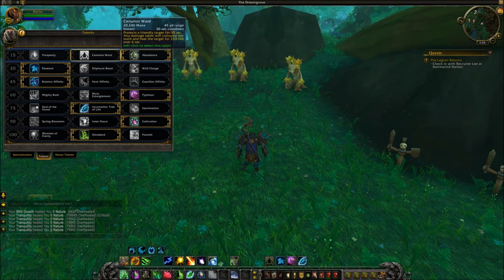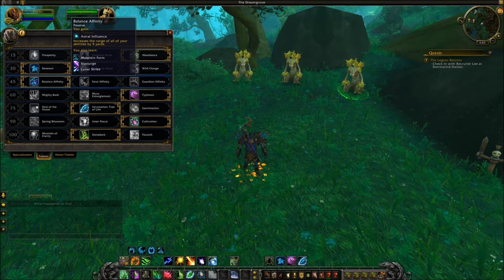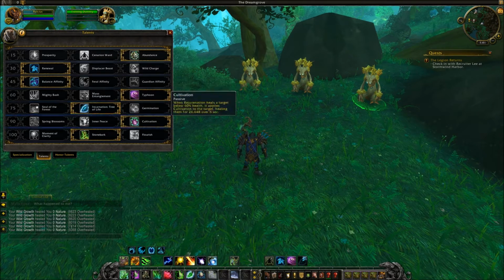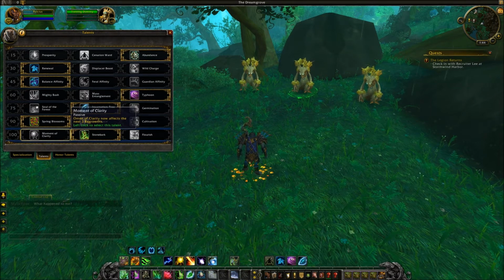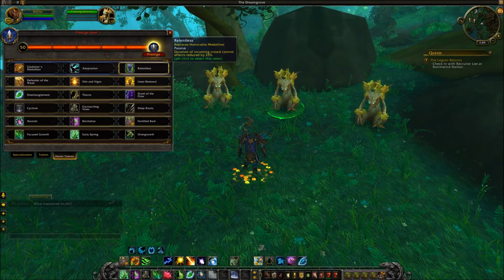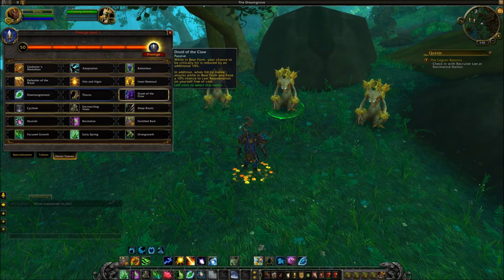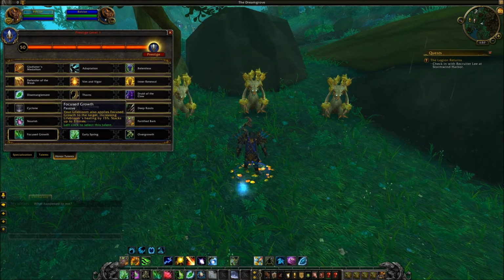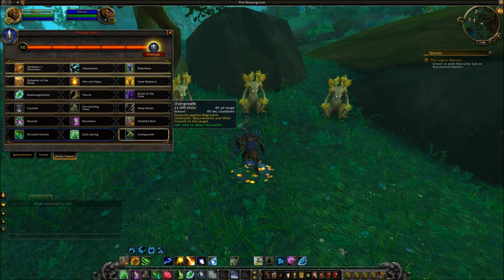WoW Legion Class Overview Restoration Druid Part 2: Talents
In the final talent tier, the talent that associates with Lifebloom functions as a buff. As you apply Lifebloom, it also applies a separate buff the increases Lifebloom's healing. It basically is an indirect way of saying that Lifebloom stacking is back.